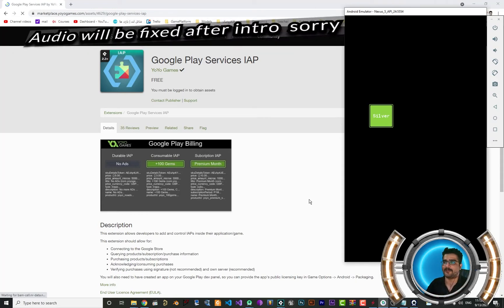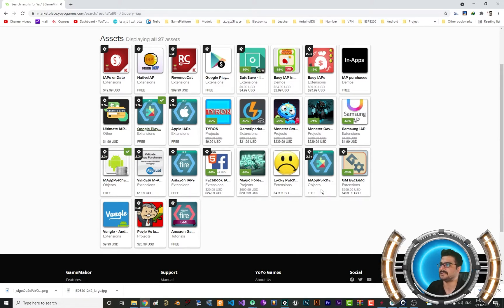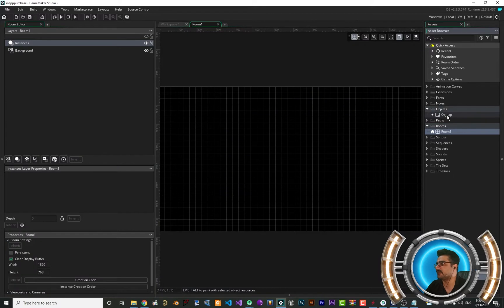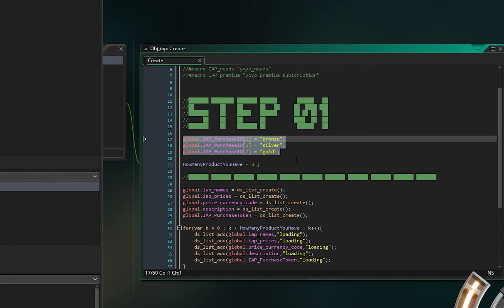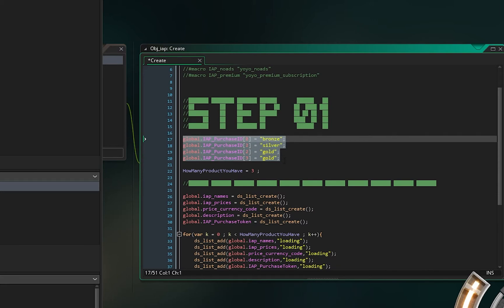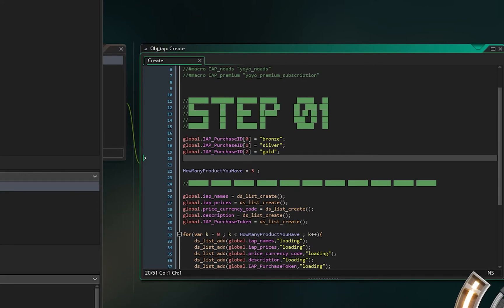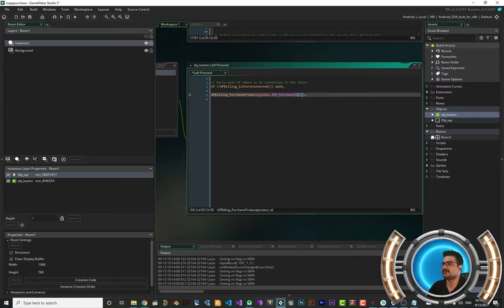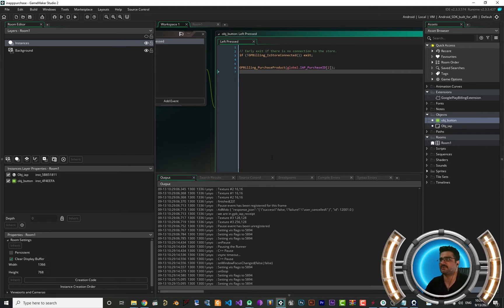updated version how to implement in app purchase (iap) in GameMaker 2.3 2021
I did create a full explained tutorial about in app purchase in gamemaker .
Hope it will be usefull

timecodes:
0:00 intro
0:20 creat project in gamemaker
1:29 add and import google iap extension to gamemaker project
3:57 how to use iap extension in gamemaker
11:53 what problem can happen for you to get build failed and how to solved it
12:24 how to get name price currency and description of products in gamemaker